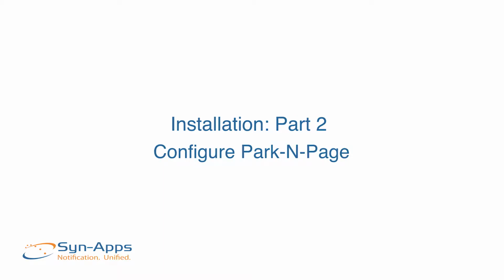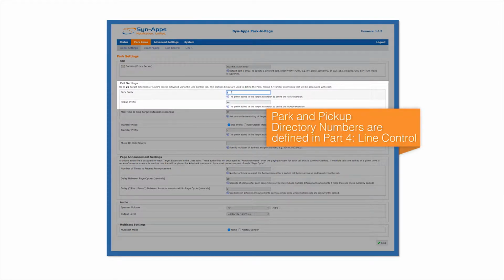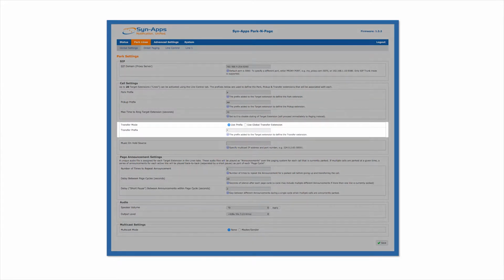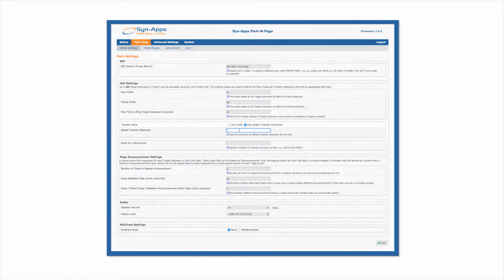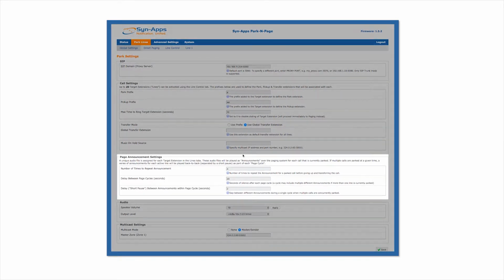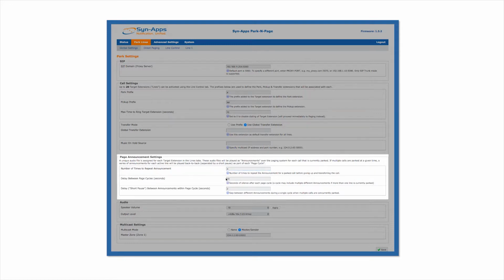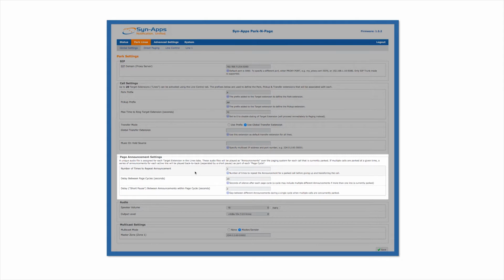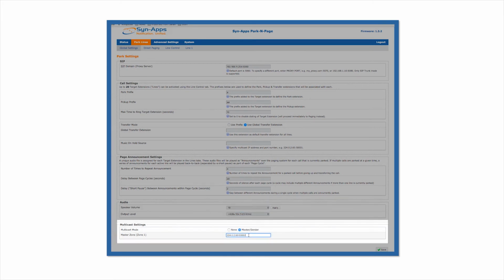Park-N-Page | Part 2 - Configuring Your Park-N-Page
This section will walk you through configuring your Park-N-Page.
Please note this section describes settings for using Park-N-Page with Cisco CUCM.

Park-N-Page supports other PBX Manufacturers, but these settings may vary.  Refer to our Park-N-Page Admin Guide for additional information